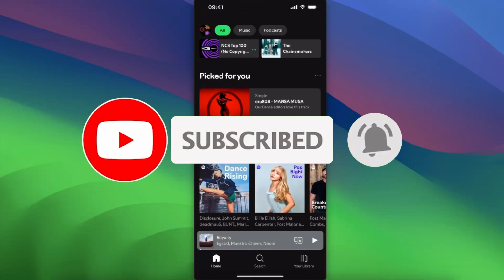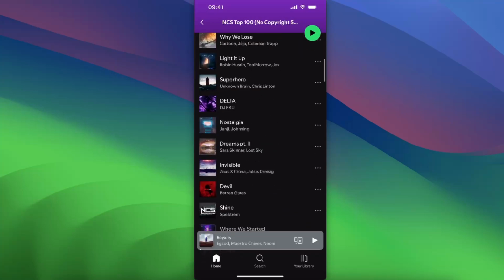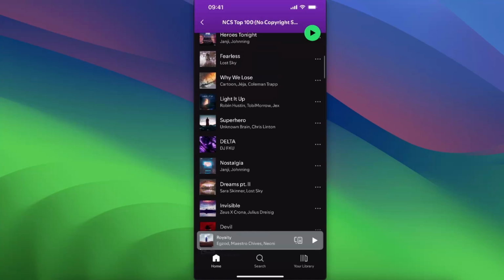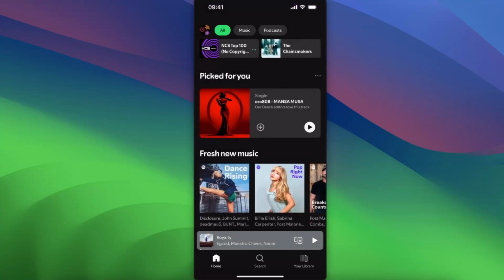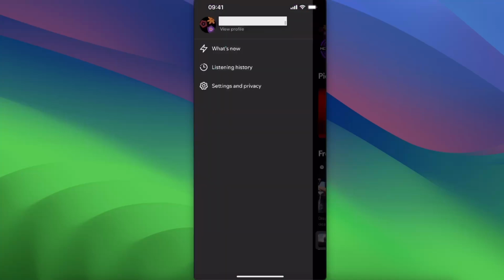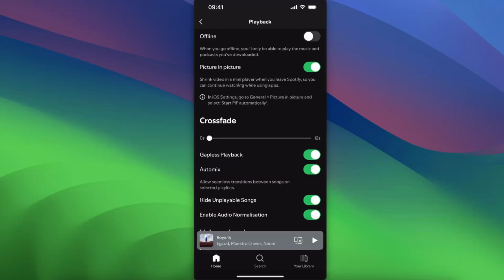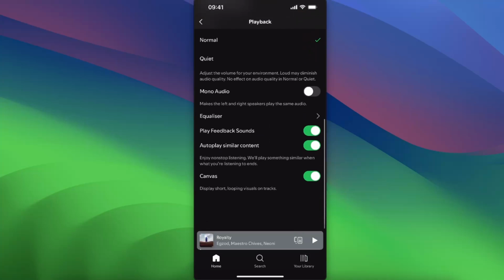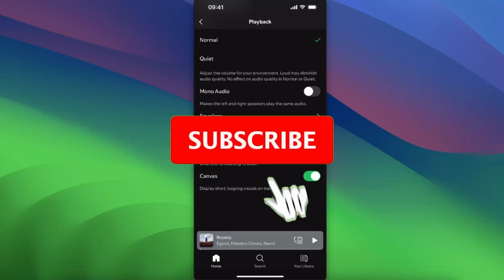How To Stop Spotify Playing Random Songs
In this video I show you How To Stop Spotify Playing Random Songs!